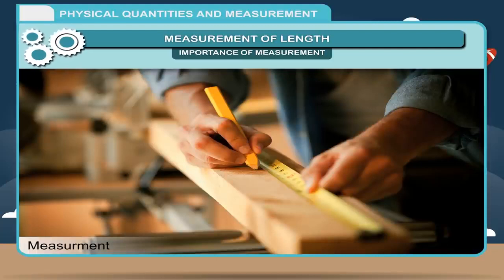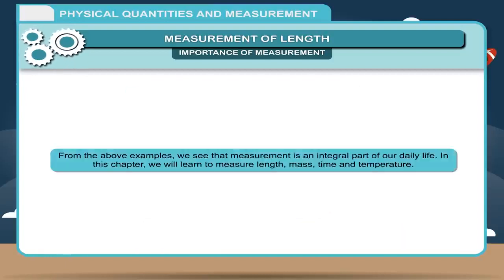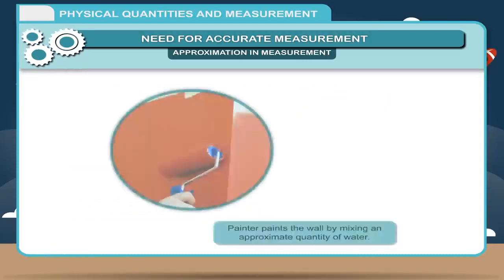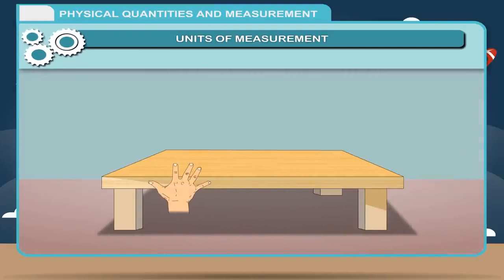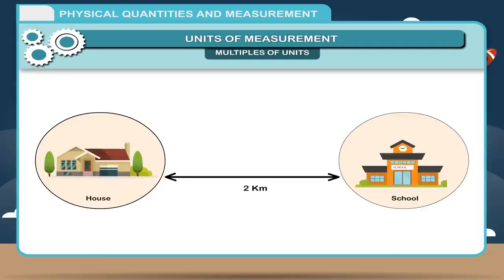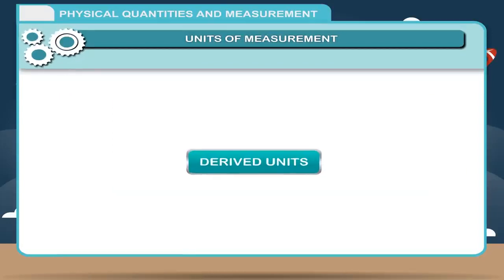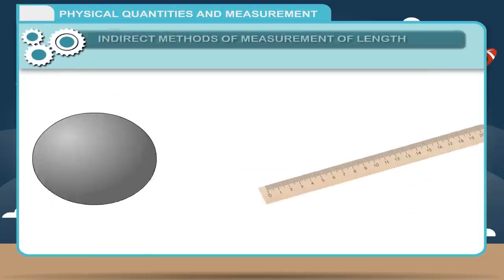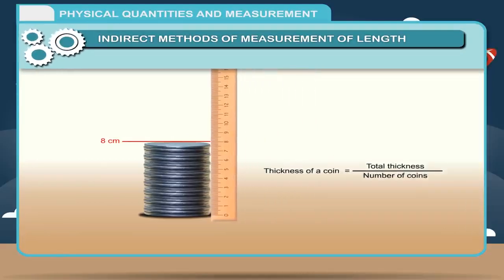Physical Quantities and Measurement class 7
This video from Kriti Educational Videos explains students about the concept of measuring the physical quantities in terms of length, height, weight, etc. It explains about the importance, accuracy, units of measurement of length, and measurement of even irregular quantities. This video is suitable for class 6.
Contents:
    1. Measurement of Length
    2. The need for Accurate Measurement
    3. Units of Measurement
    4. Direct Measurement of Length
    5. Indirect Measurement of Length